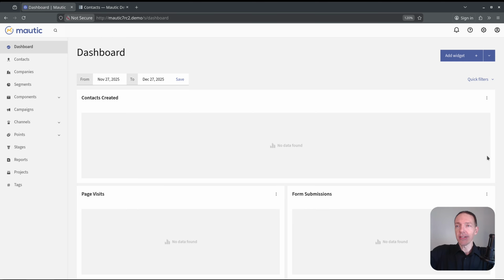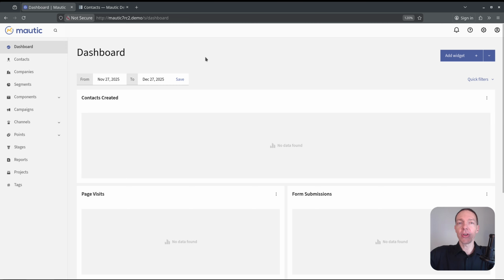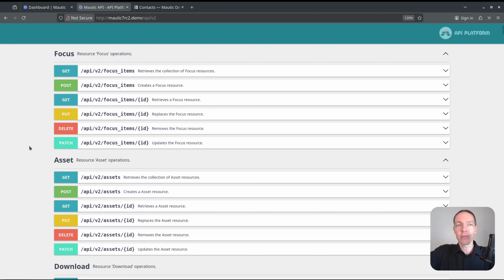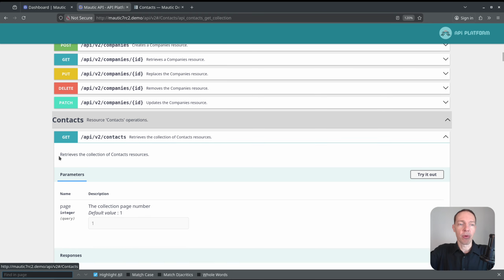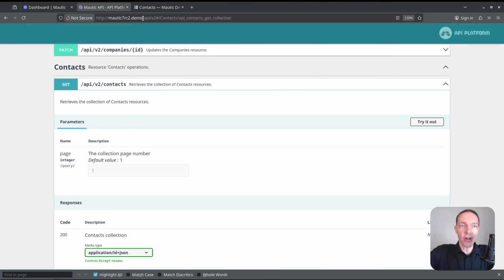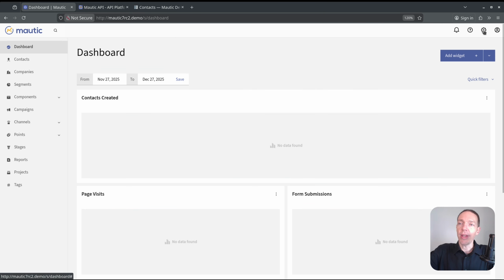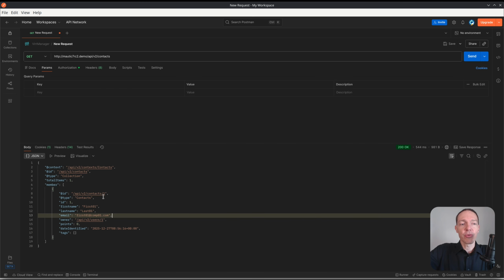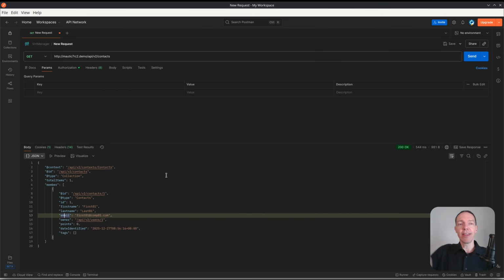Mautic API v2 for Beginners: Setup & Your First API Call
Ready to start automating? Let’s connect to the Mautic v2 API! 🔌

If you’ve ever wanted to push or pull data from Mautic programmatically, this is where it starts. In this tutorial, we skip the fluff and get straight to the configuration. We’ll set up your Mautic 7.x instance for API v2 access, generate your credentials, and make your very first successful request.

What we cover in this video:

- API v2 Configuration: How to properly enable API access within the Mautic dashboard.
- Mautic API Documentation Tour: How to navigate the official docs so you can find the endpoints you need for future projects.
- The "First Call": A live walk-through of making your first API request to ensure everything is connected.

This video is the foundation for our Mautic API Insights series. By the end of this tutorial, you’ll have a working connection and the confidence to explore the full library of Mautic endpoints.

Quick Links:
🛠️ Tools used in this video: Mautic, Postman

Elevating your marketing automation through technical insights.